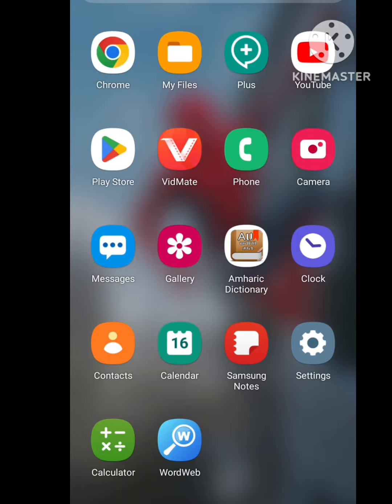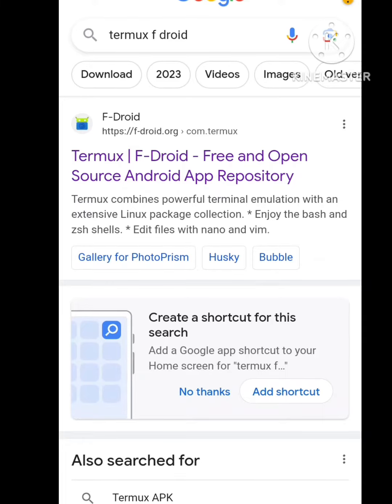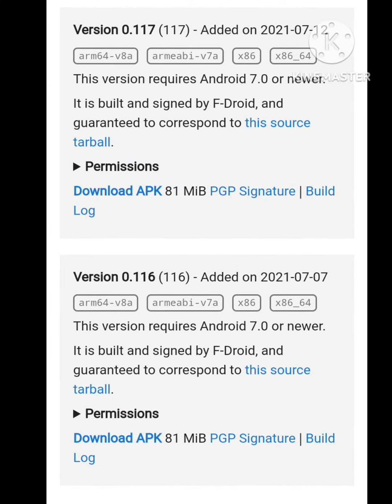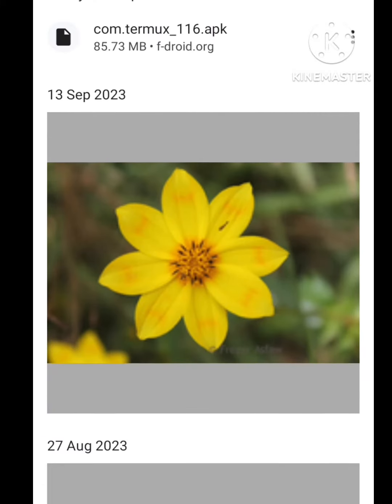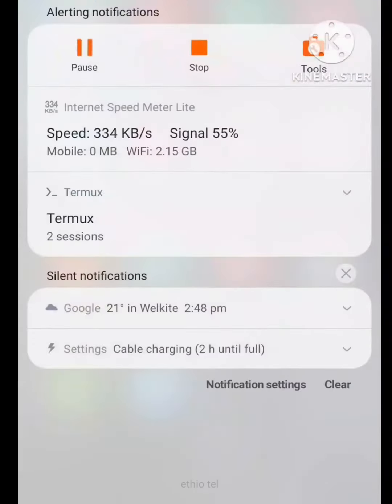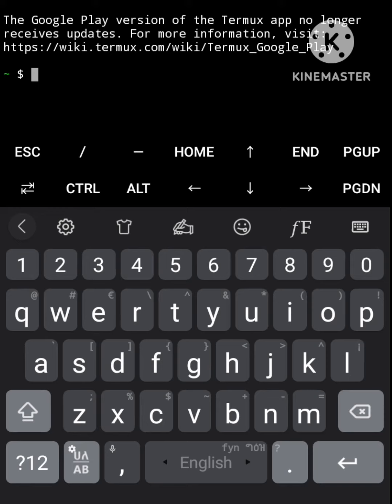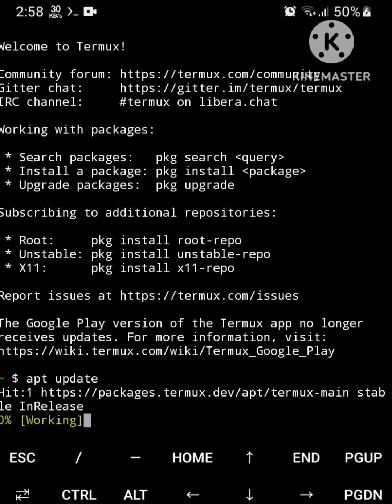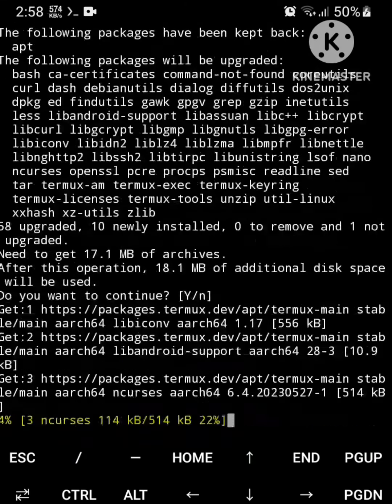How to download and install the new version of termux on Ethiopia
Downloading termux for Android without play store